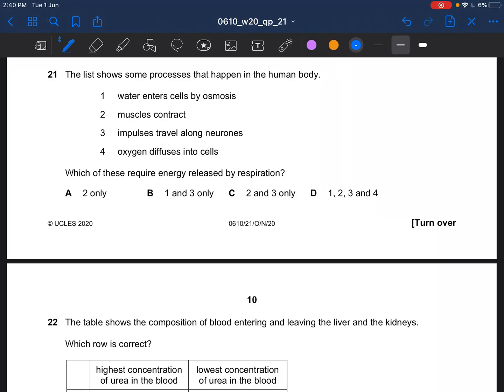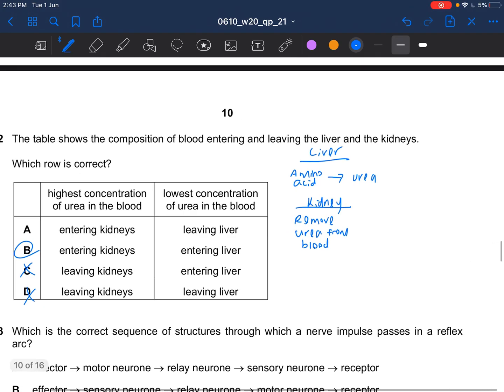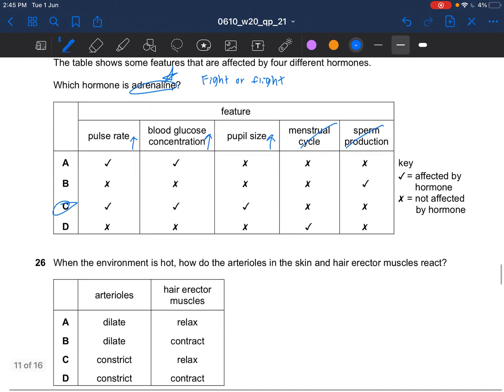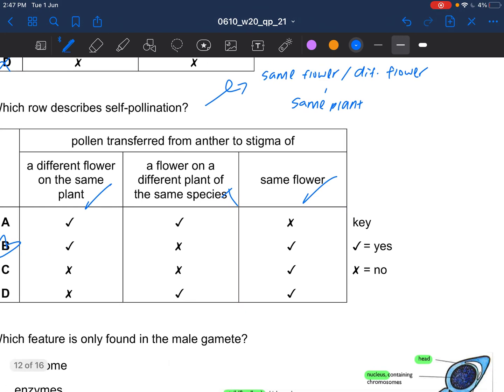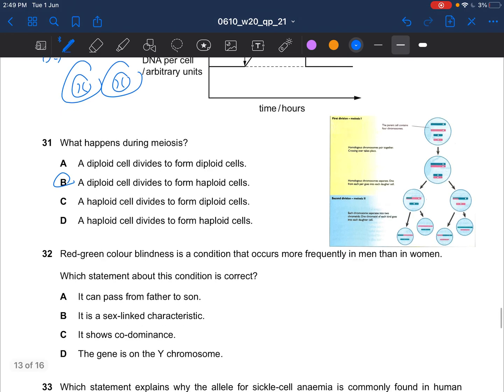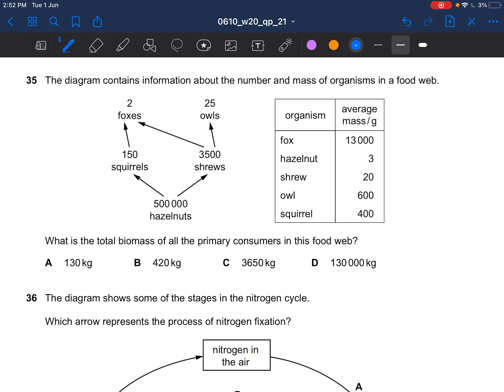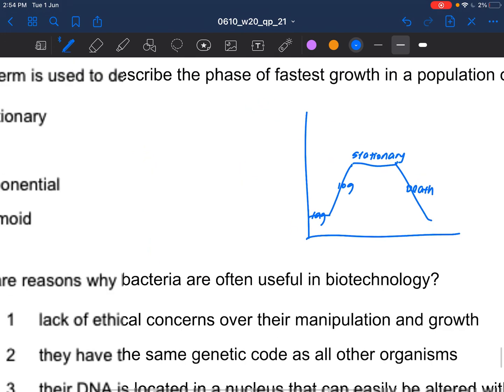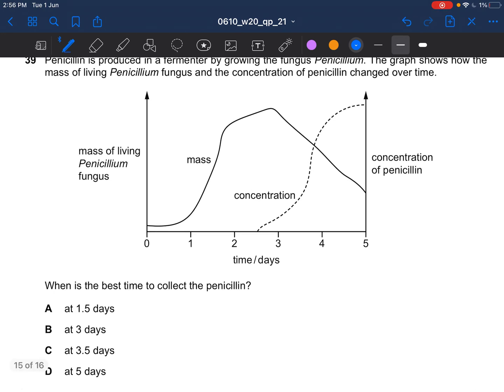IGCSE Biology October/November 2020 0610/21 w20 Q21-39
Hi friends, there could be some inaccuracy in my explanation, so do feel free to correct me or to settle any doubts. I am sorry that Q40 isn’t included. As you can see at the top right corner, my battery level is at 1%.😂